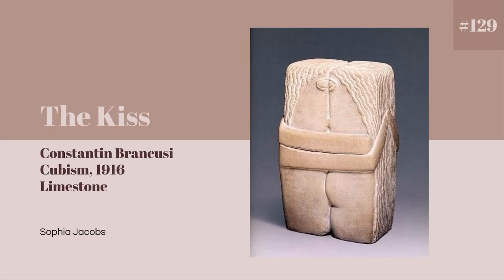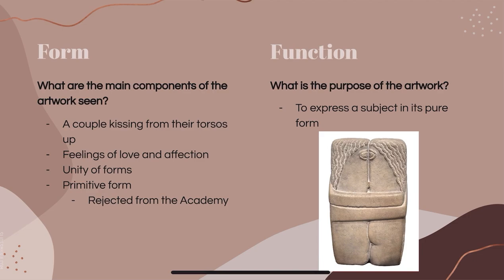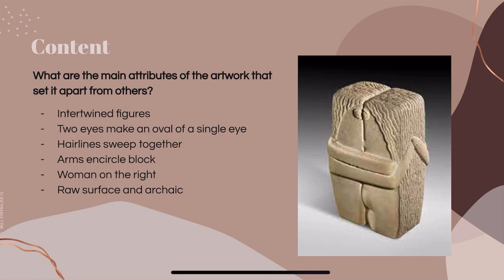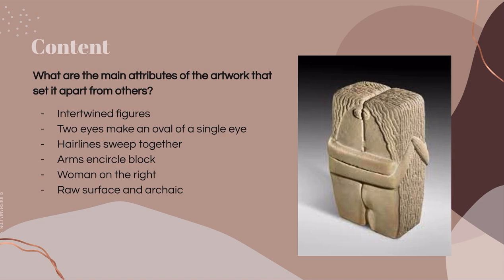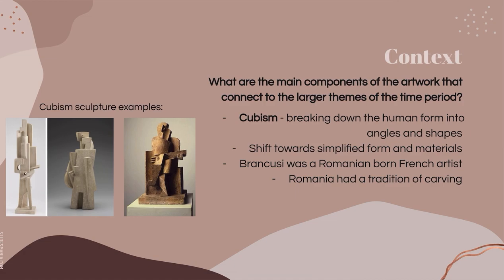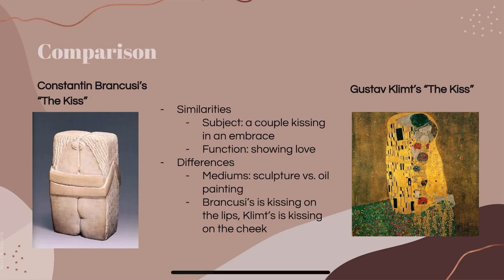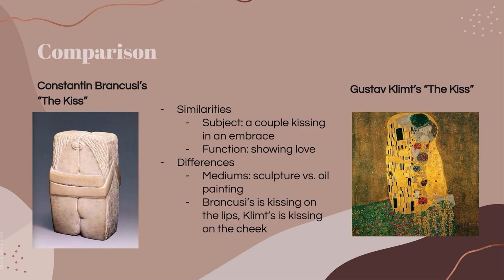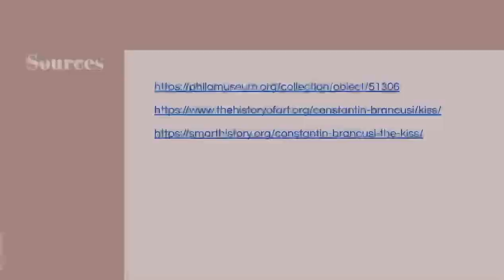the kiss by constantin brancusi